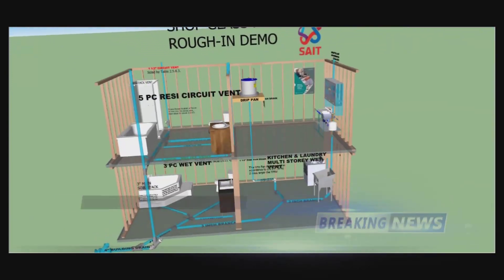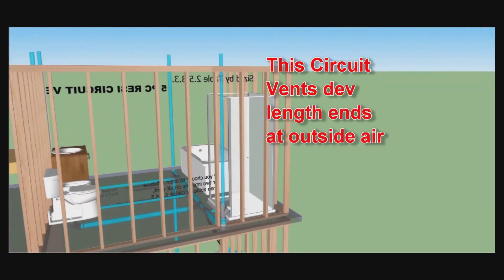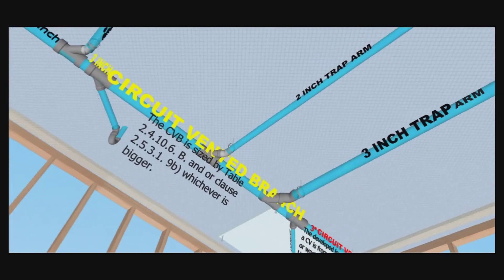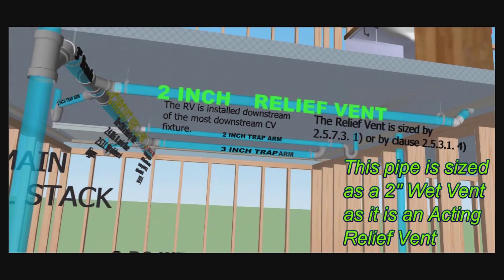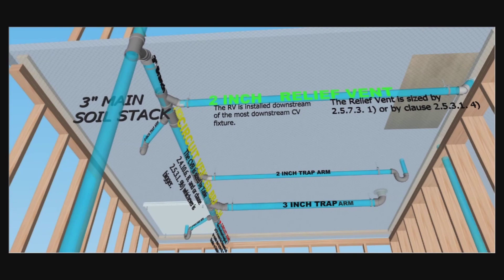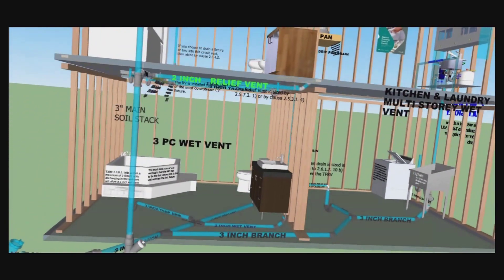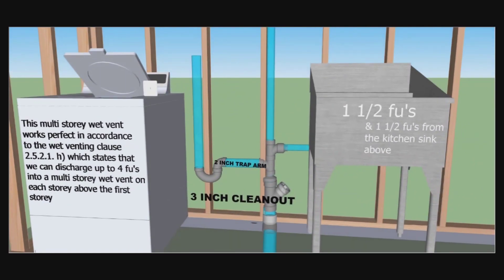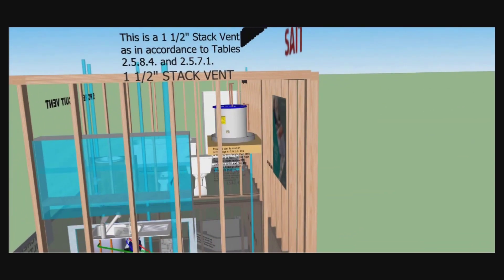SAIT PLUMBING RESIDENTIAL CIRCUIT AND WET VENTING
The following video was made for our SAIT Polytechnic shop, it will be done in glass piping in order illustrate the codes on a 5 pc resi circuit vent, a 3pc wet vent, and a multi storey wet vent.    These are all done in accordance to the 2015 Canadian National Plumbing Code.  I apologise for the poor audio on this video,  a better audio will follow on a later tutorial.